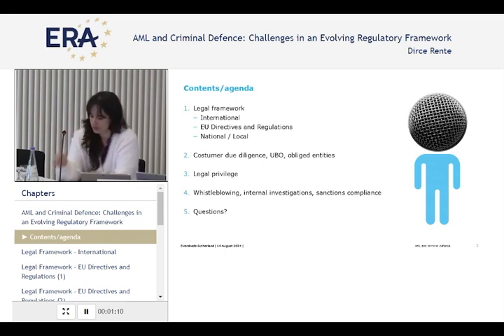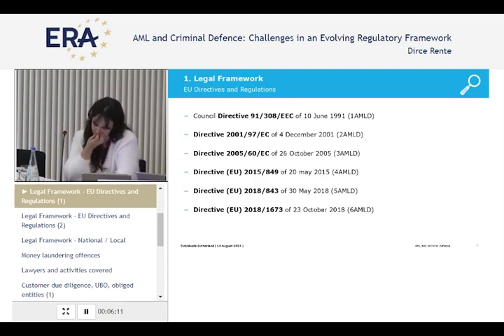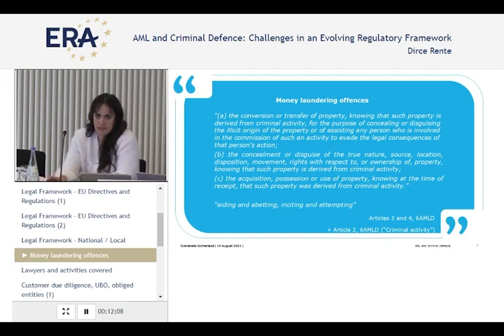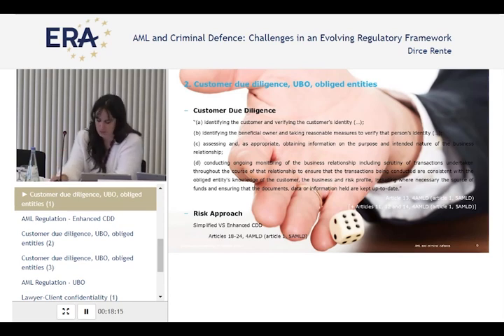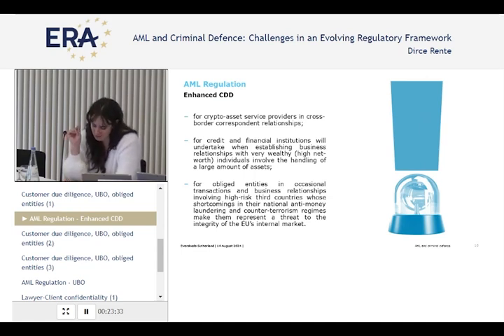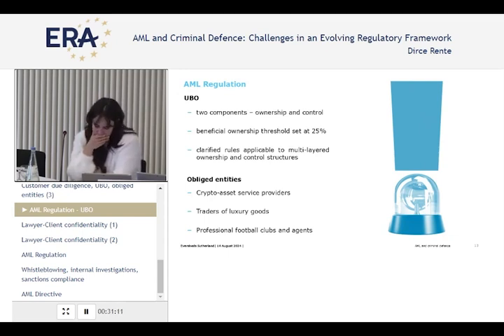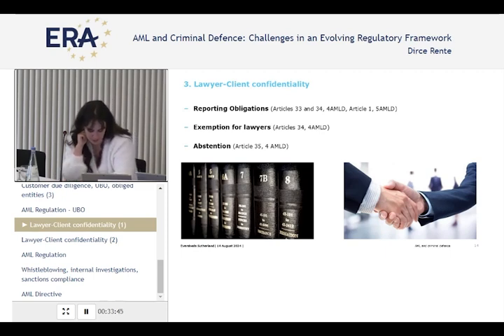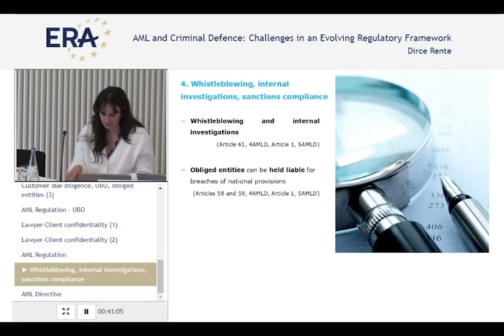AML and Criminal Defence: Challenges in an Evolving Regulatory Framework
Dirce Rente, Partner, Eversheds Sutherland, Lisbon.

Benefits of the premium version:
- Interactive features
- Certificate to earn CPD points
- Offline versions (Video, Audio, PDF)
- Quiz

Topic:
The e-presentation covers the legal framework of the new sixth Anti-Money Laundering (AML) Directive from the perspective of a criminal defence lawyer. It provides an overview of the history of the EU AML regulatory framework via the previously adopted AML Directives and highlights their differences. Additionally, it explains the application of the changes introduced in the new Directive. Finally, the presentation addresses the changes related to whistleblowing, internal investigations, and sanctions.